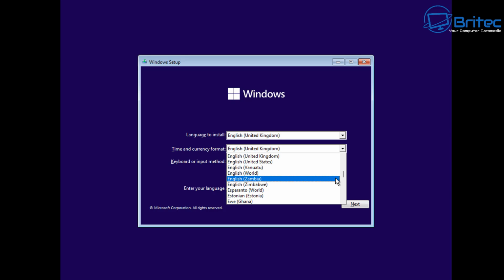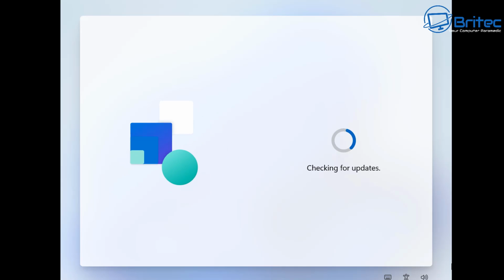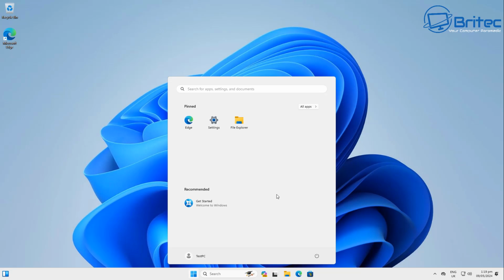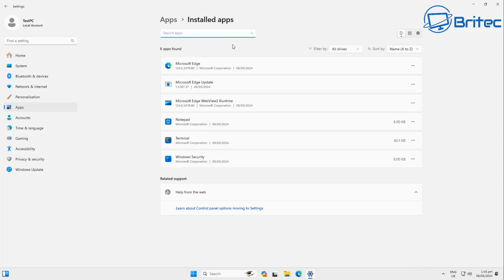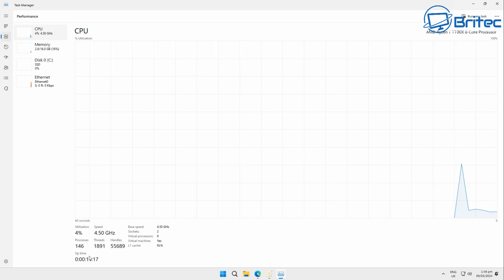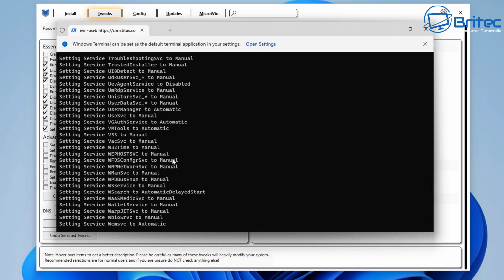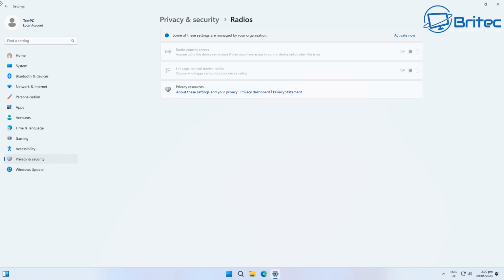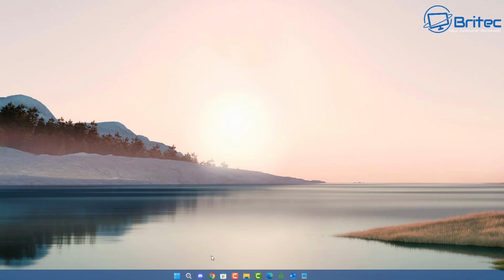My Perfect Windows 11 Setup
Today we take a look at how I install windows 11 and setup my windows 11 on my own pc.